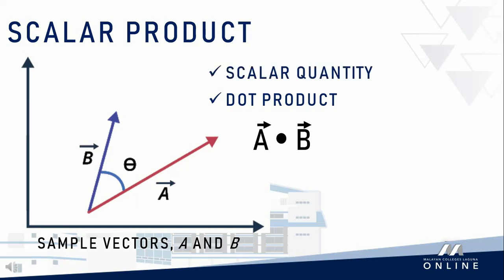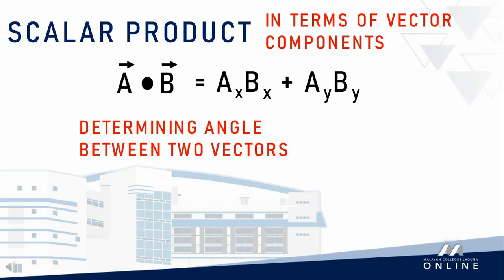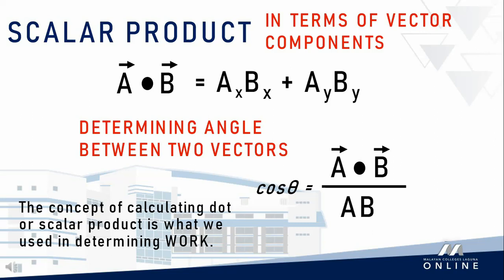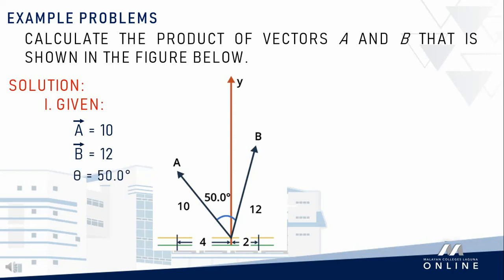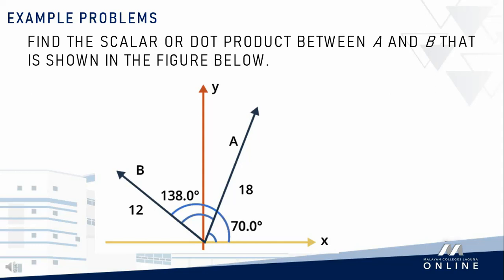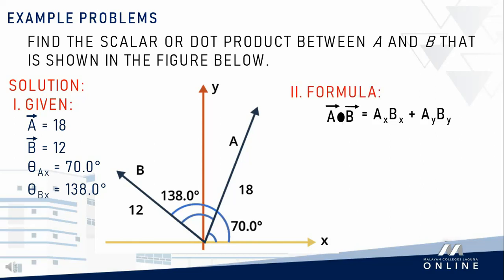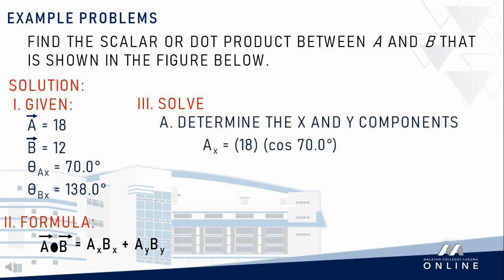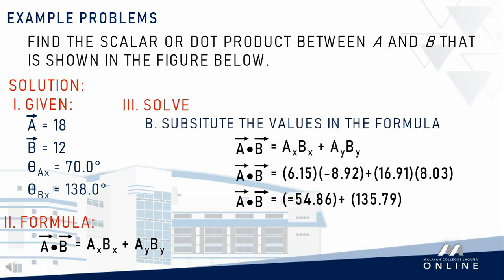Work and Energy Lecture 1 Scalar and Dot Product